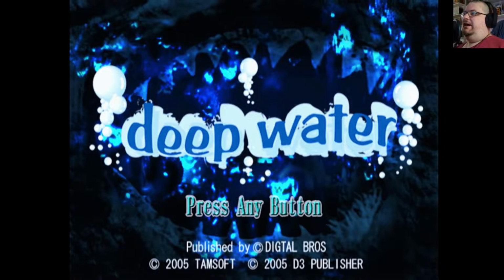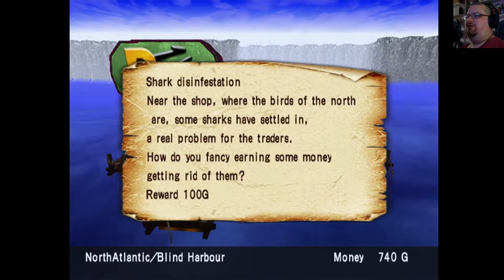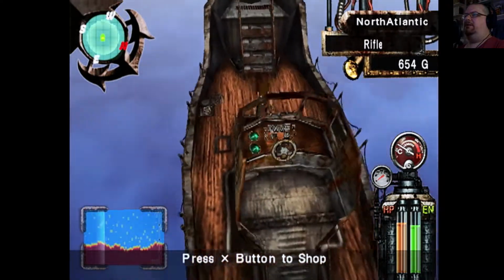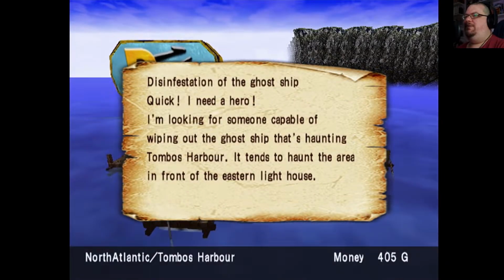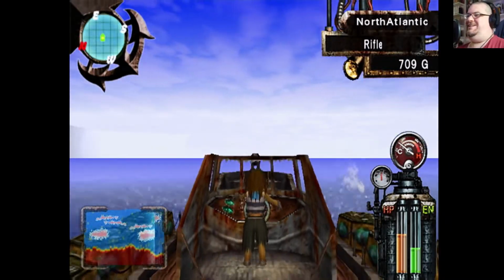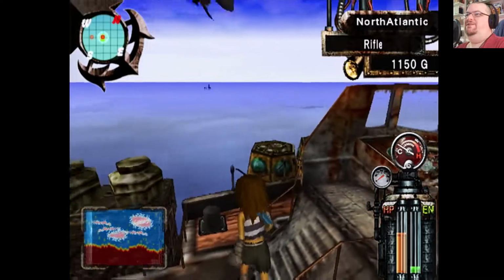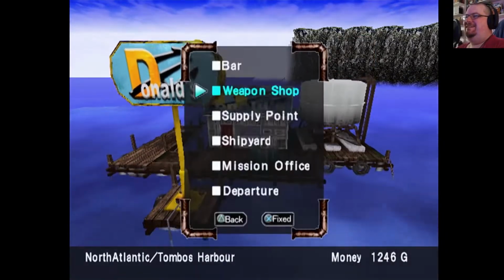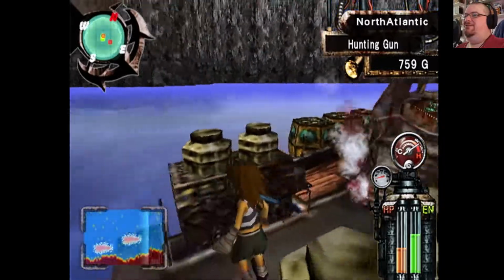Deep Water for PlayStation 2 takes us on a relaxing boat trip | Retro Select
Deep Water, also known as The Daikaijuu, is an entry in the Simple 2000 series for PlayStation 2. It offers open-world boating action, shark hunting and the most expensive fuel in the world -- but there's potential for fun here if you can figure out what's going on!

Retro Select is a series of quick looks at retro games I feel like playing, on both original hardware and via emulation. Let me know if you have any requests and I'll see what I can do!